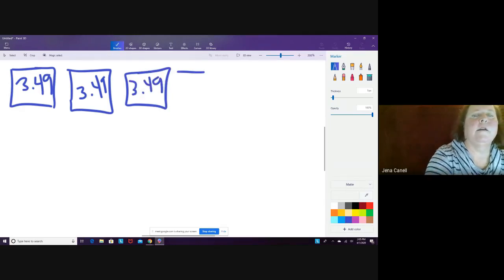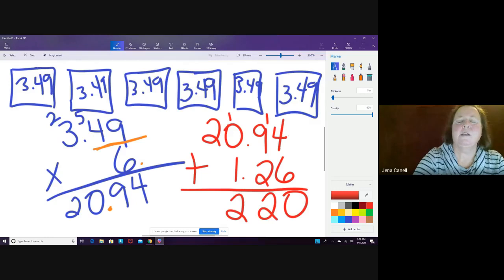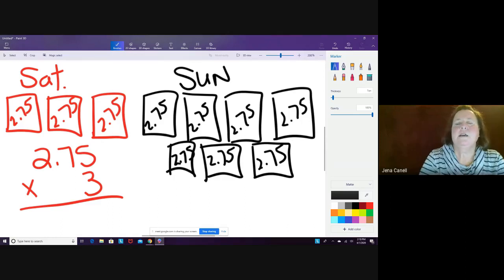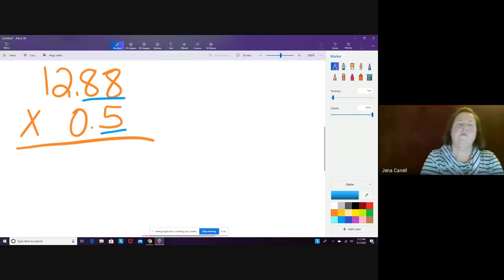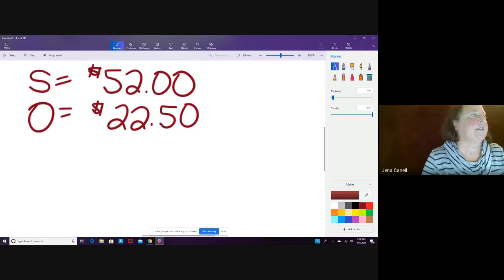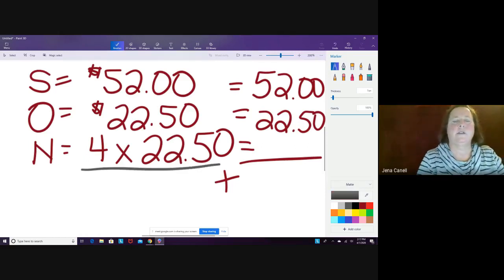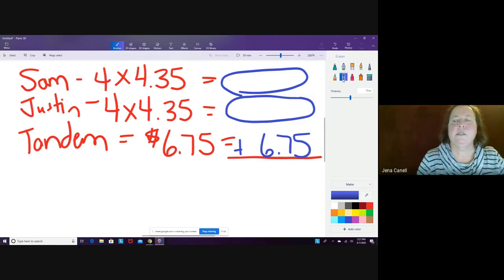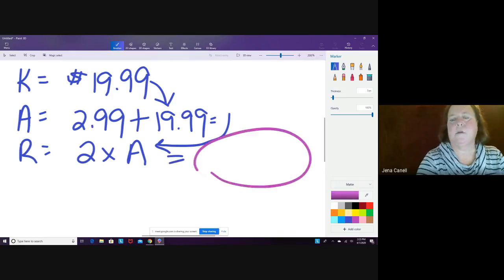04 02 Assignment Help